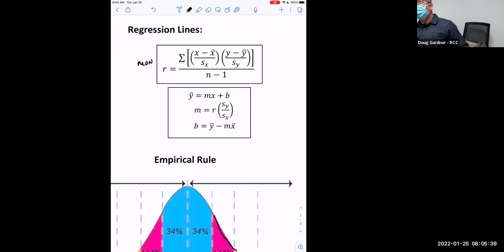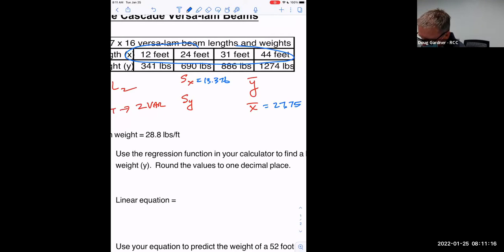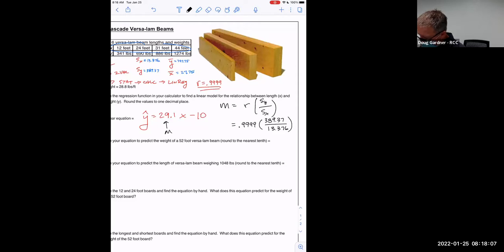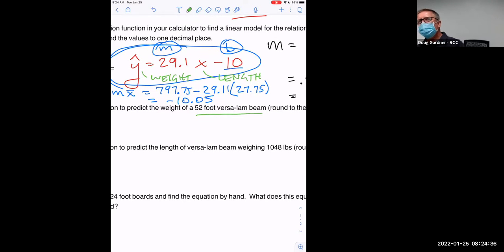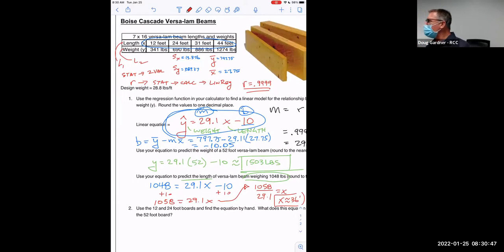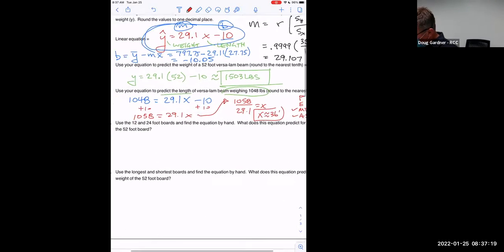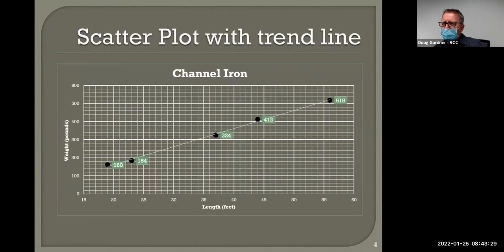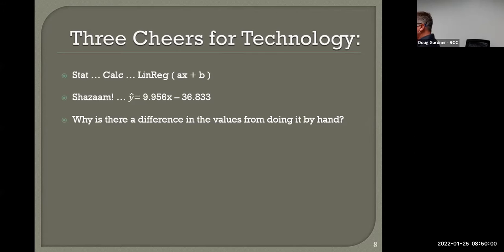1/25 4:2 regression equations